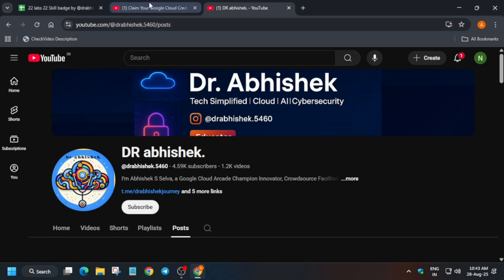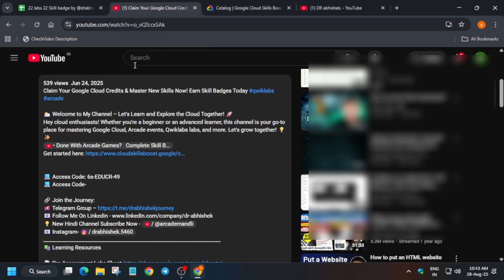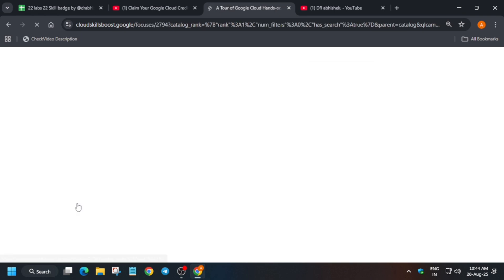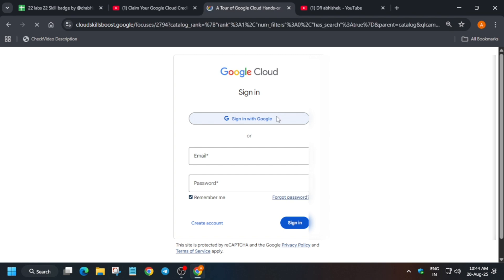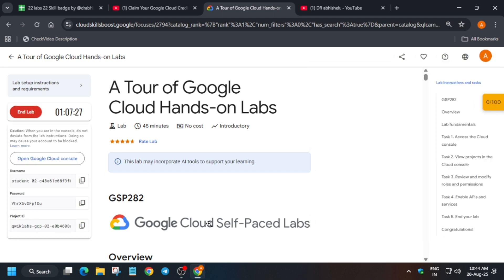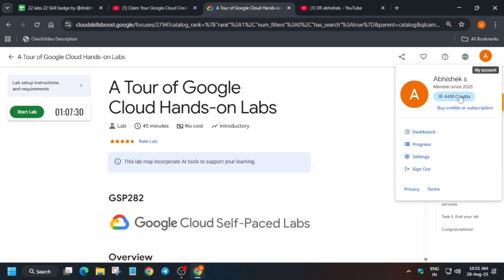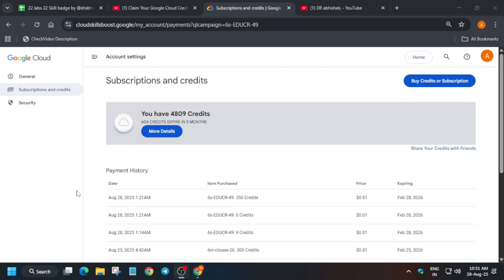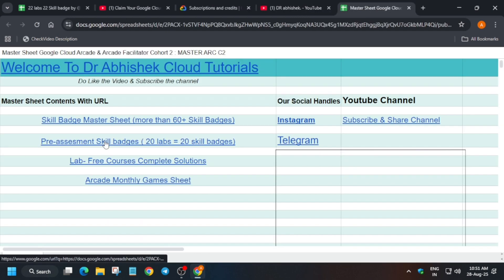Claim Your FREE Cloud Credits 🚀 & Start Doing Skill Badges Now (Limited Time!)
Access The Credits

Access Code - 6s-IDCSJ-28

🔍 Common Queries
qwiklabs
arcade facilitator
google cloud arcade facilitator program 2025
qwiklabs credits free
qwiklabs free credits
free qwiklabs credits
credits free qwiklabs
get free qwiklabs credits
redeem qwiklabs credits free
qwiklabs free credits 2025
free credits in qwiklabs
how to get qwiklabs credits free
google qwiklabs free credits
free credits qwiklabs 2024
how to get free qwiklabs credits
how to get qwiklabs credits free 2024
how to get qwiklabs credits free 2025